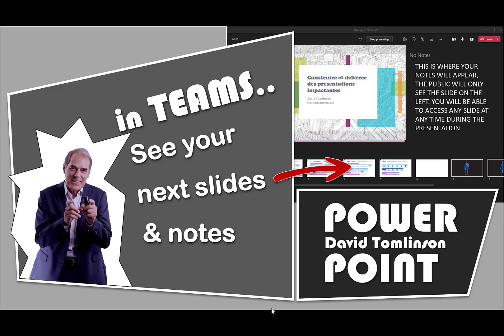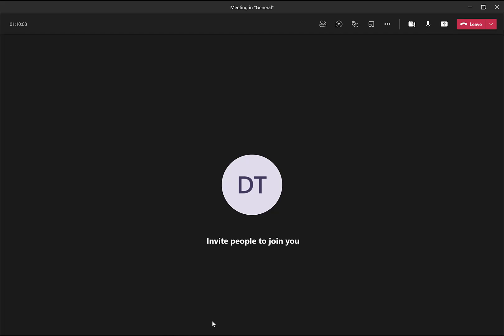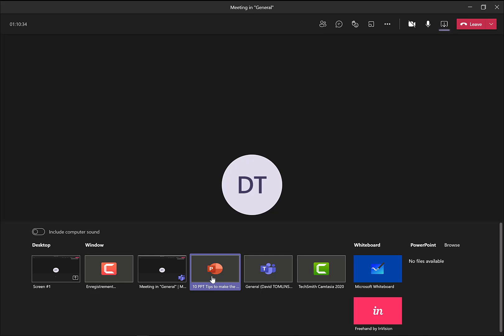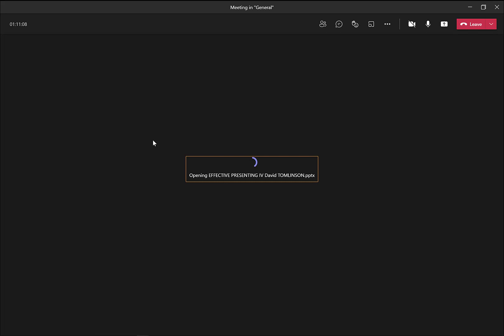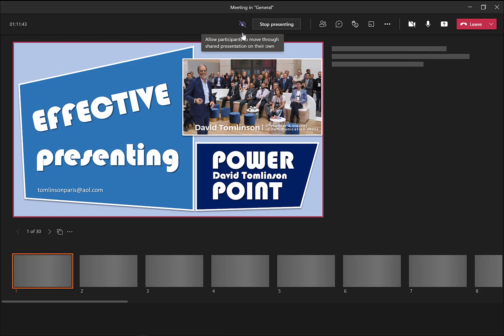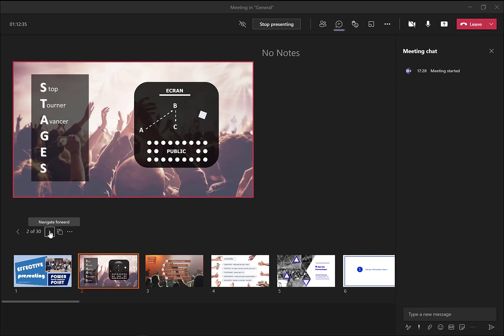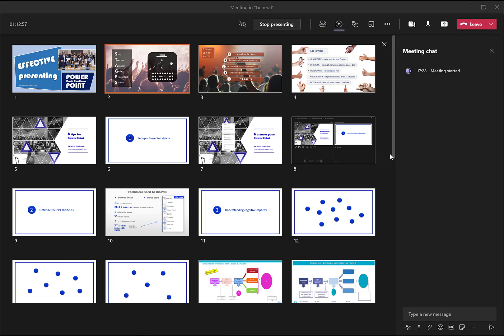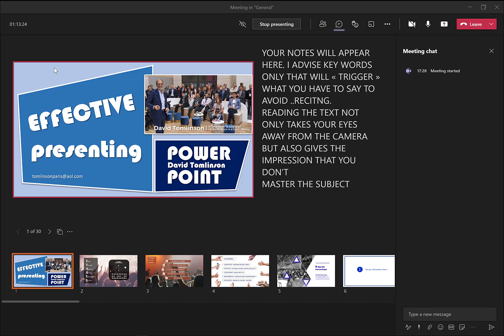Presenter View in Microsoft TEAMS David TOMLINSON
Presenter view enables you to access any slide and shows your notes during a PowerPoint presentation when using Microsoft TEAMS